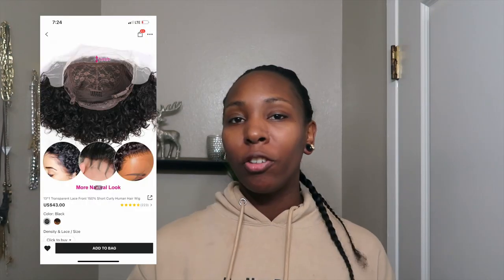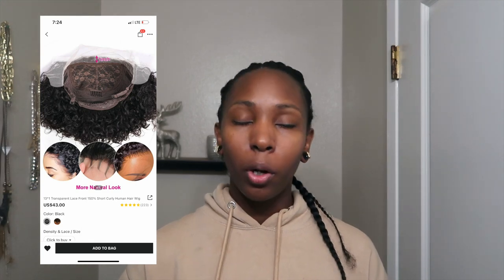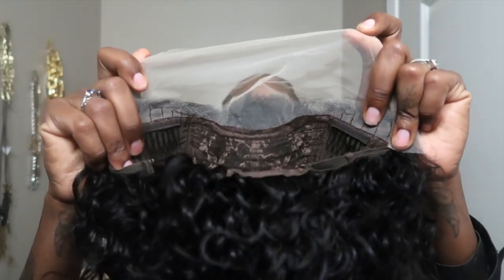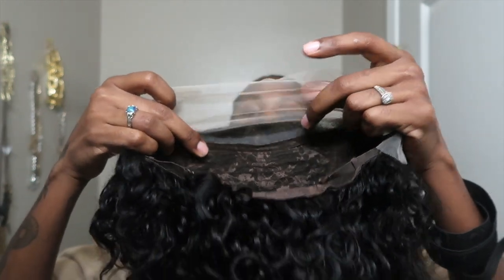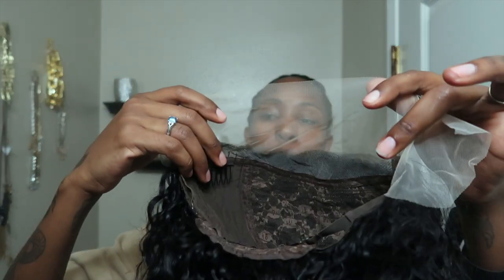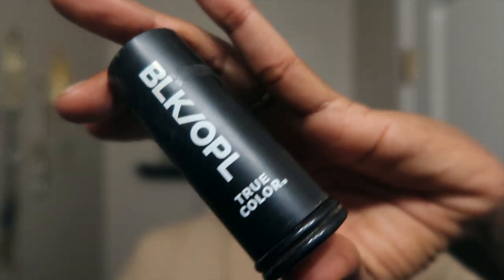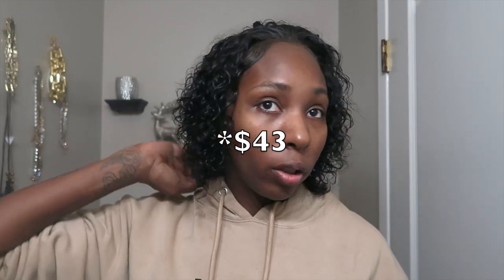Shein Wig Intall | Grwm : shein wig review & Euphoria Rant ~ It's Ant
hey boo! are you ready for this shein wig Grwm?! I was very skeptical when I saw this wig on Shein but it was so cute and so affordable I just couldn’t pass it up. This Shein curly wig is gorgeous. I’ve ordered plenty of shein wigs before but they’re mostly synthetic and not anything like this human hair lace front. This get ready with me is literally just a simple Shein wig install while I do some ranting about the latest and drama filled hbo Hit series Euphoria. and to be fair, I’m truly only a literal few episodes in of euphoria season 2. And I’m sure there are tons of Shein wigs reviews all over YouTube, but I figured I’d find out for myself. I hope you all enjoy this shein wig haul/shein wig review?

It’s Ant

14:28 : Coi x No More Parties

Business EM 📫 (Serious Inquiries ONLY plz)

- [x] Shein Wig:

13*1 Lace Front 150% Short Curly Human Hair Wig

   ⁉️F.A.Q⁉️
✨Canon PowerShot Digital Camera [G7 X Mark II] with Wi-Fi & NFC, LCD Screen, and 1-Inch Sensor - Black, 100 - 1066C001

✨ Movo VXR10 Universal Video Microphone

✨iMovie

 What's your Sub. Goal?
  ✨100k?

 Things you strongly believe in?
✨Retail Therapy✌🏾, Equality & Love ♥️